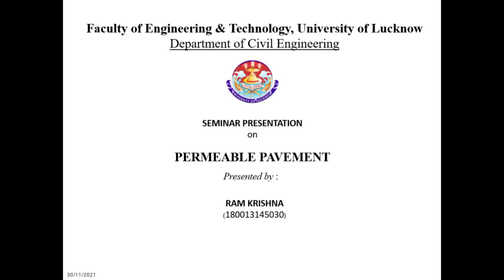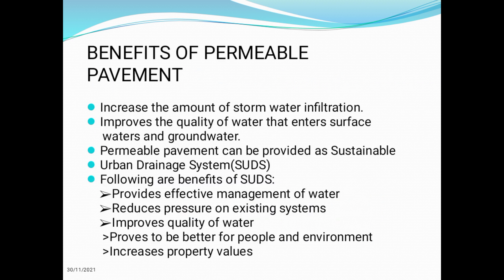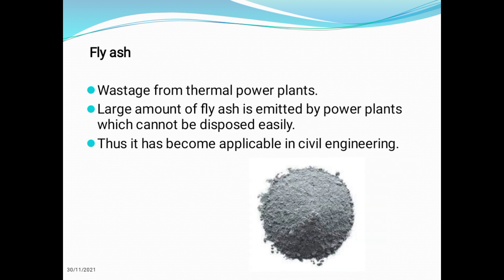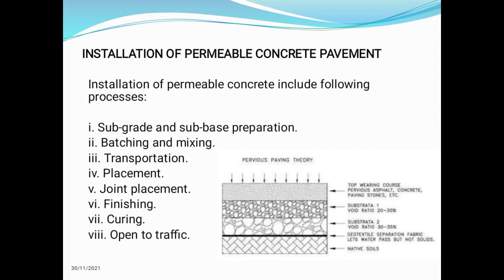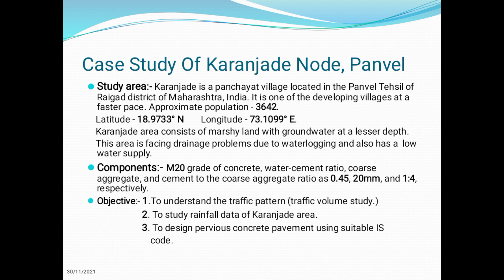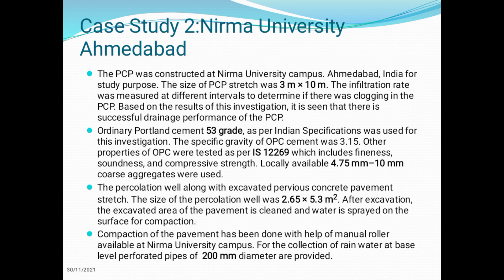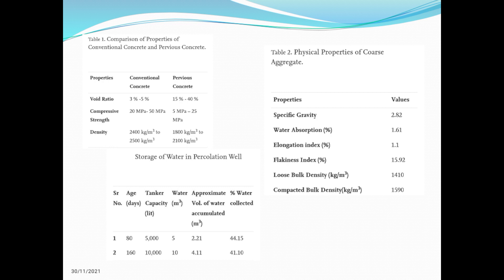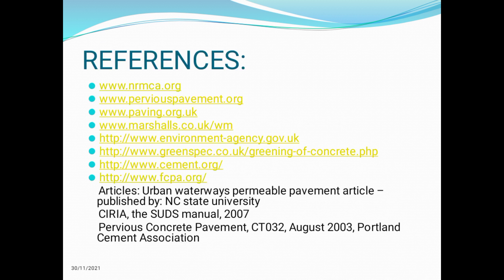A seminar presentation on Permeable Pavement by Ram Krishna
A seminar presentation on Permeable Pavement by Ram Krishna final year student of the Department of Civil Engineering, University of Lucknow